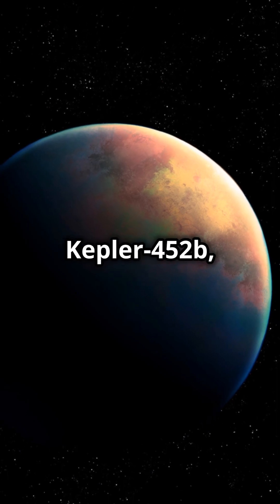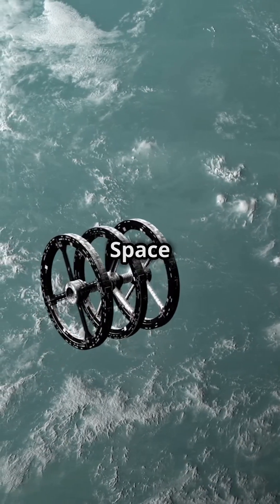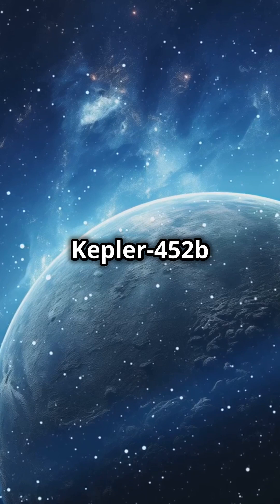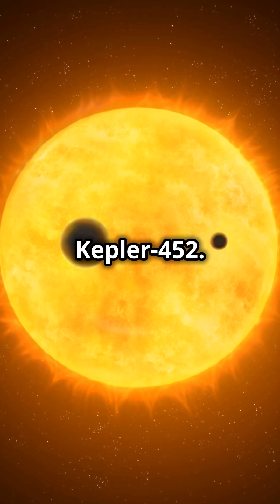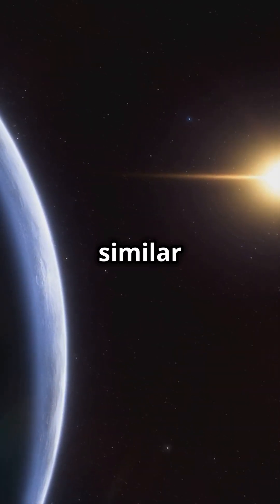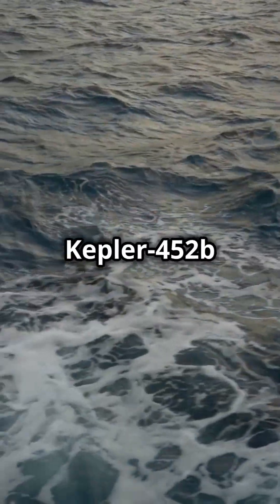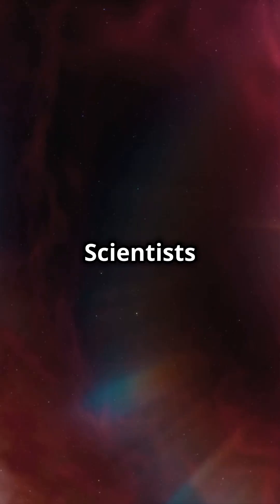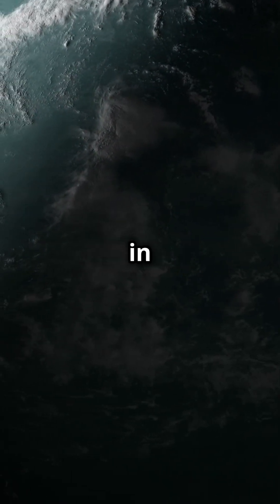5 Mind-blowing Facts About Kepler 452b!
🌌 Discover 5 Mind-Blowing Facts About Kepler-452b! 🌍
Join us as we journey to Kepler-452b, the exoplanet often called Earth's 'cousin.' Learn how this incredible world, located in the habitable zone of its star, could hold clues about life beyond Earth.
📘 Want to dive deeper into the mysteries of the cosmos?
Check out our book "Explore New Worlds: The Science, Philosophy, and Wonder of Exoplanets."
Discover the science behind exoplanets, the search for alien life, and humanity's place in the universe. It's a must-read for space enthusiasts!
🎥 Credits:

Video Production: Orizons Digital